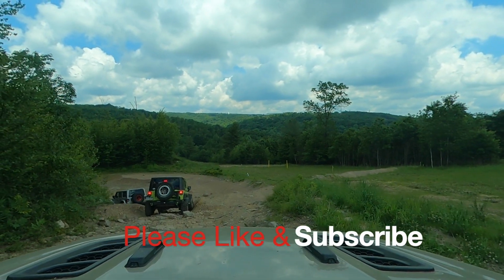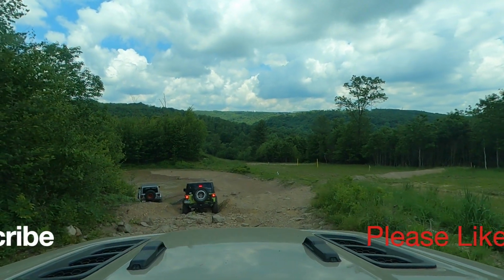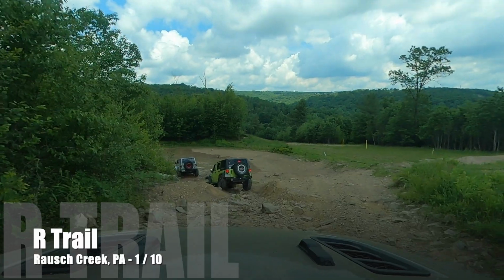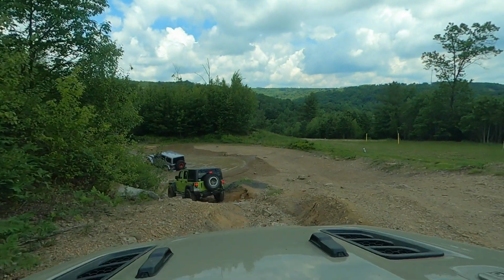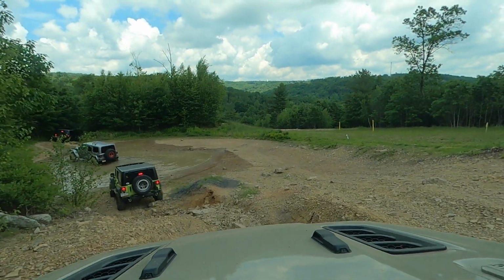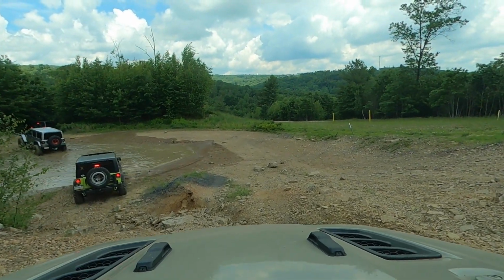Rausch Creek Monthly Green Trail Ride R, L, N3 Fathers Day 2020